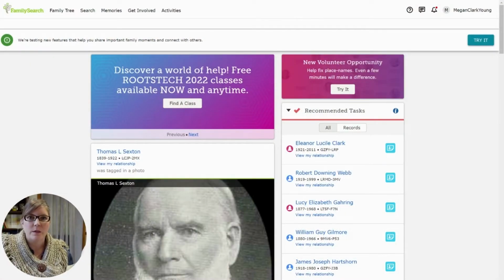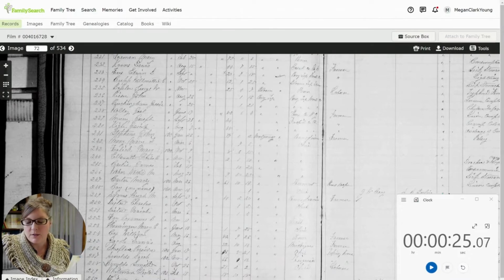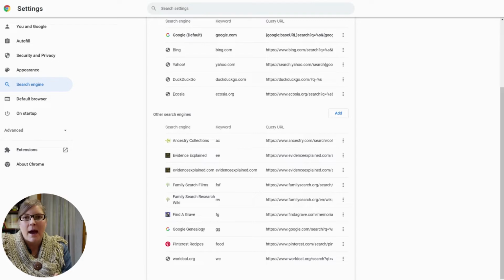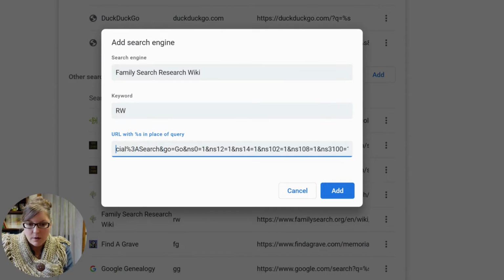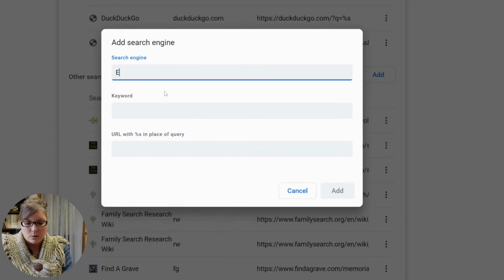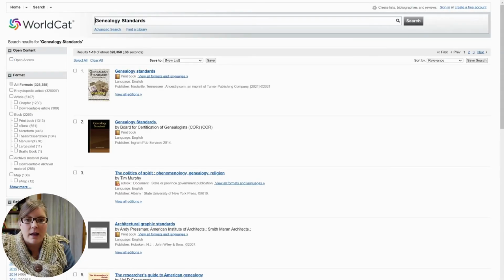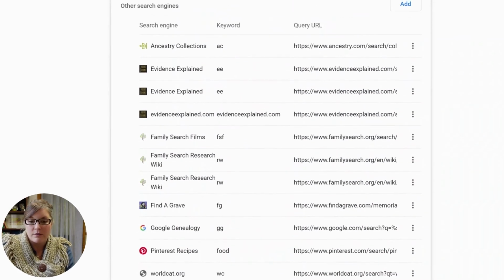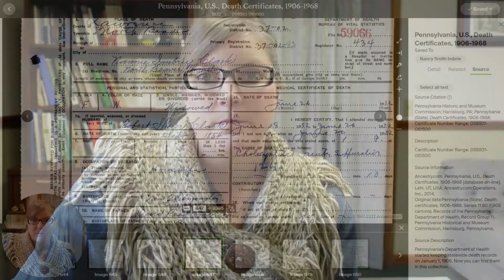Search Engine Shortcuts in Google Chrome for Genealogy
Genealogy time-savers. Create Search Engine Shortcuts in Google Chrome for your genealogy research.

Welcome to MACY's Genealogy on YouTube! I am Megan Ann Clark Young (MACY). I am a professional genealogist from western Pennsylvania. These videos are to assist genealogists in all locations and of all skill levels interested in improving their research and writing skills.
Many of these videos are a visual extension of the topics I blog about or that I discuss in my genealogy lectures and presentations. I write and present because I love genealogy, and I want to share that with others. I do take clients, but I also offer genealogy coaching because I know how much you love genealogy too. If you have a genealogy brick wall but just need some guidance or want to take your skills to the next level, coaching may be for you.